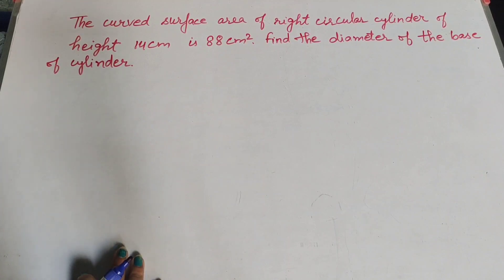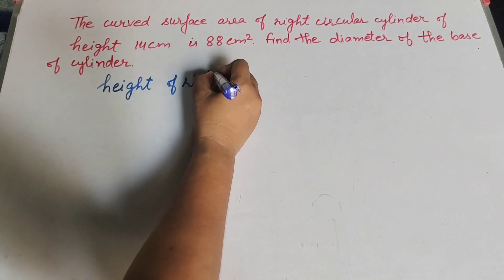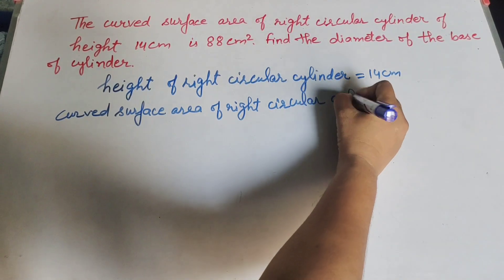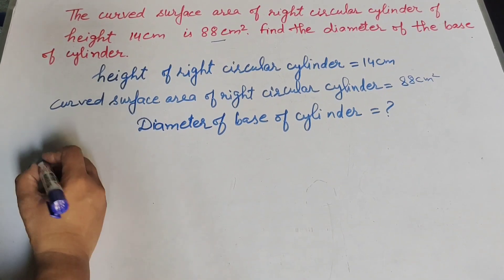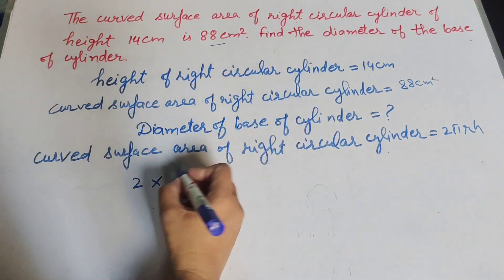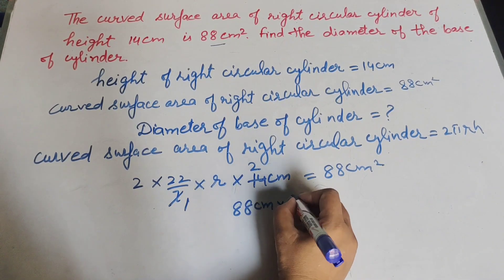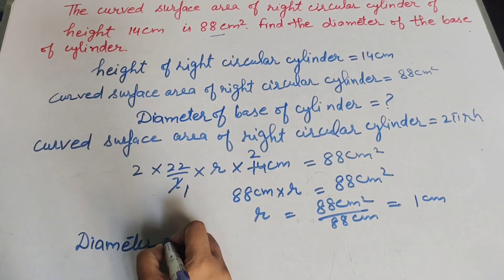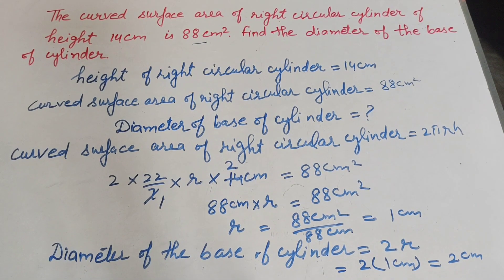the curved surface area of right circular cylinder of height 14 cm is 88cm² find the diameter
Book NCERT
The curved surface area of right circular cylinder of height 14 cm is 88cm ² find the diameter of the base of cylinder
Topic :-  curved surface area of cylinder

Content cover

Find the diameter of the base of cylinder curved surface area 88² and height 14 cm
How do you find the diameter of the base of cylinder curved surface area 88 CM square and height 14 cm
Find the diameter of the base of cylinder
Find the diameter of the base of cylinder formula
Diameter of the base of cylinder
How to find the diameter of the base of cylinder

Thanku.